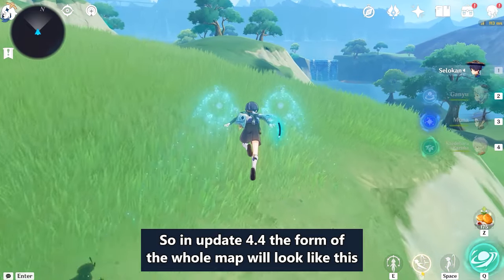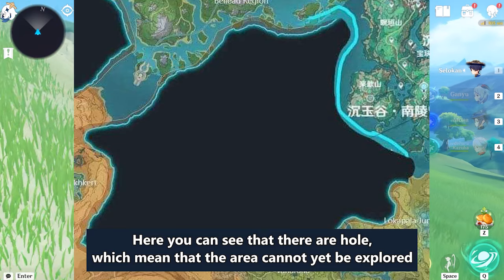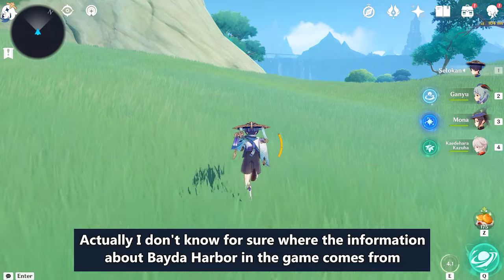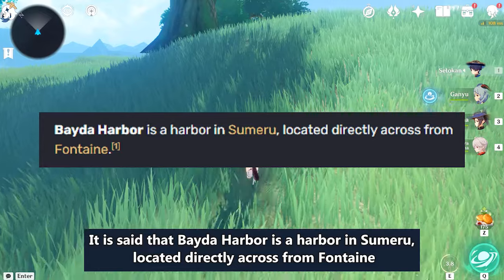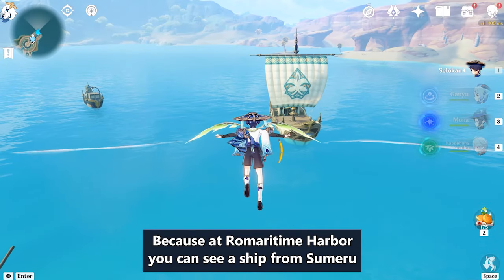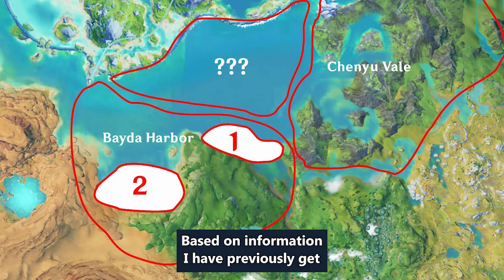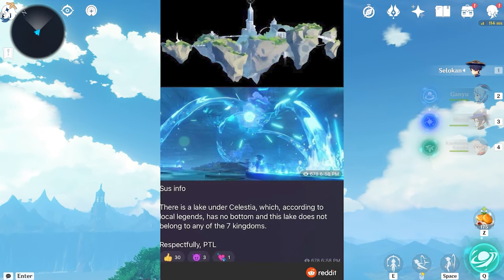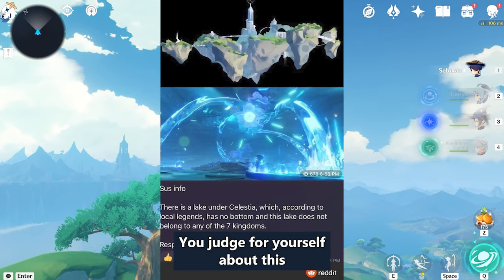THERE IS A LAKE UNDER CELESTIA...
Genshin Impact news here.
There is a lake under Celestia, which according to local legends, has no bottom, and this lake does not belong to any 7 kingdoms or nations.